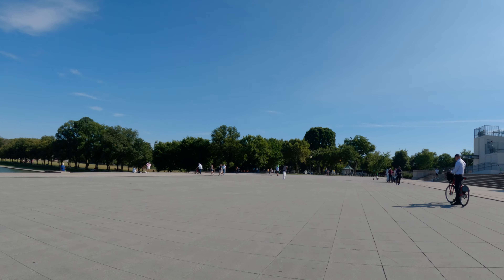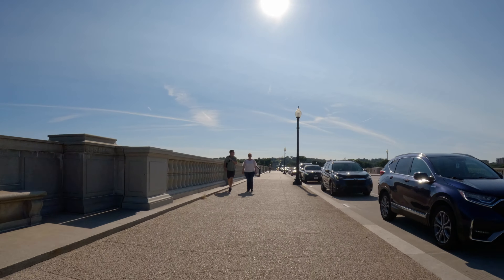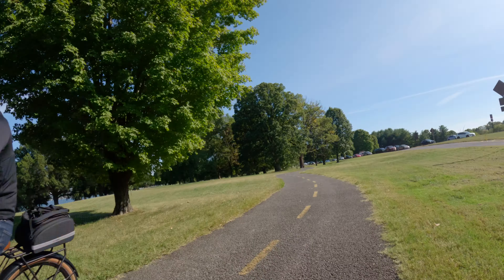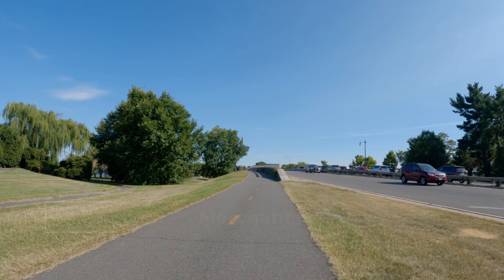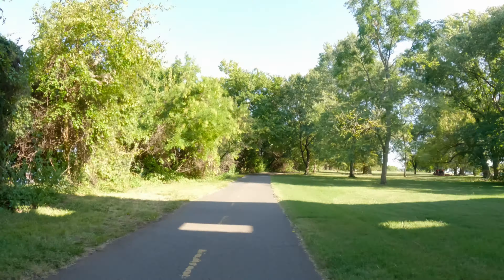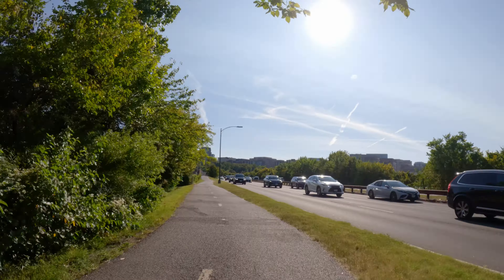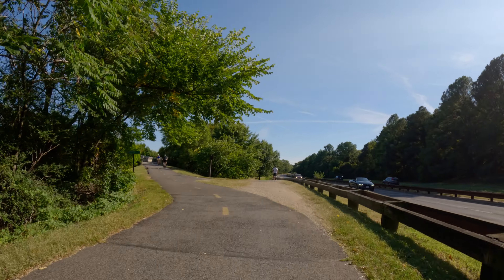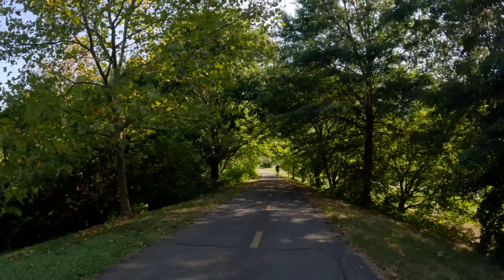Washington DC to Old Town Alexandria Bike Ride 🚲 4K Narrated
I've got a GoPro camera on the front of my bike and want to share one of my favorite bike rides: the Lincoln Memorial to Old Town Alexandria Waterfront. We'll ride along the Mt. Vernon trail past Gravely Point Park, DCA Airport, Daingerfield Island and other sites!

~Follow Trip Hacks DC on social media~

~Video Chapters~
0:00 Washington DC to Old Town Bike Ride
2:09 Arlington Memorial Bridge
4:37 George Washington Parkway
7:26 Merchant Marine Memorial
8:18 14th Street Bridge
10:25 Gravely Point Park
12:21 Reagan National Airport (DCA)
18:24 Four Mile Run
21:55 Daingerfield Island
25:17 My philosophy about biking in DC
28:34 North Old Town
30:00 Founders Park
30:53 Torpedo Factory
31:21 Waterfront Park